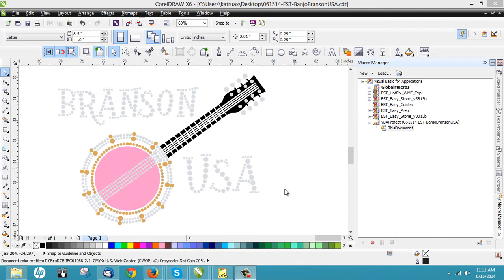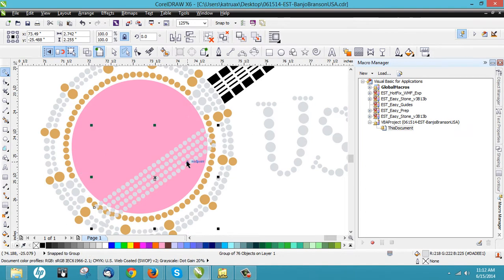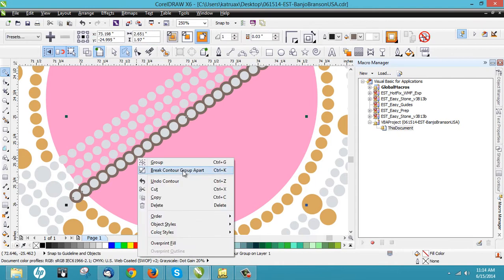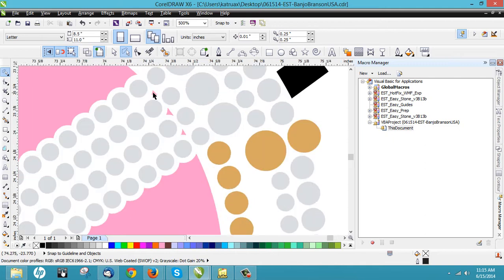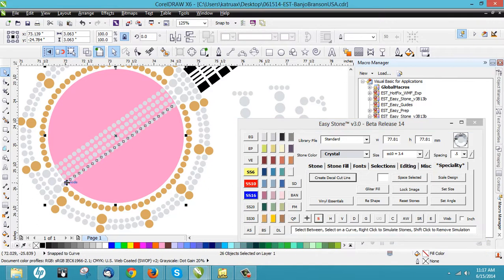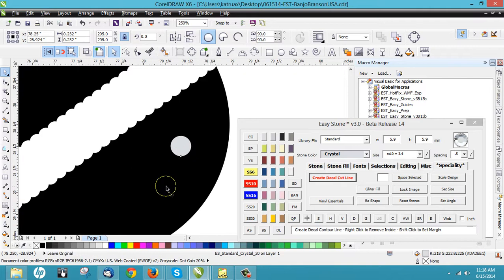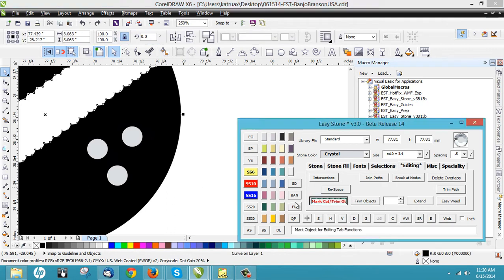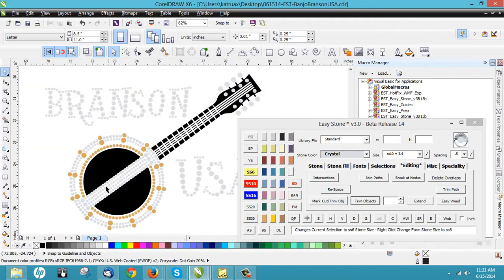Easy Stone™ v3.0 - Multi Decoration Remove HTV Under Stones